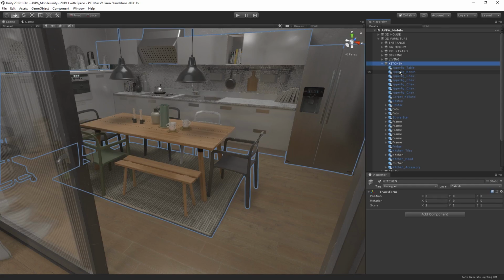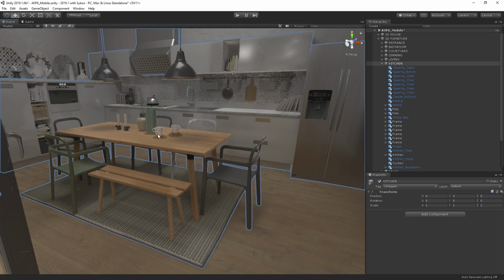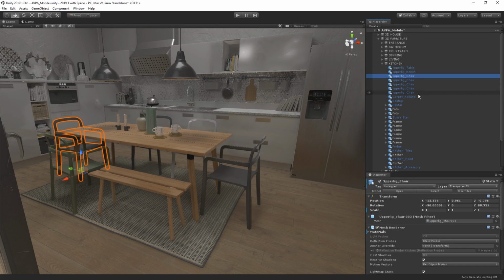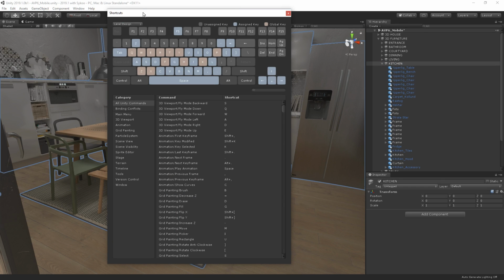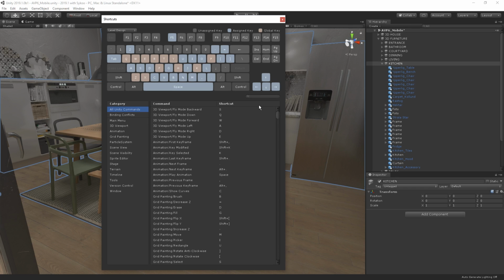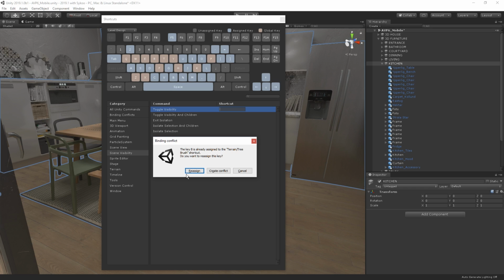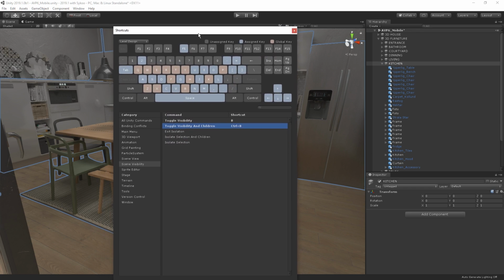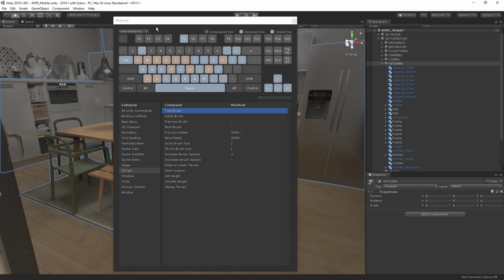SHORTCUT MANAGER & SCENE VISIBILITY in Unity 2019.1! ⭐ Beginner's Guide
Unity 2019.1 introduces some exciting new features, and two major new features are the Shortcut Manager and Scene Visiblity (SceneVis).

In this video, we're going to check out how you can use  these new Unity 2019.1 features, and what they are!

● Show Notes